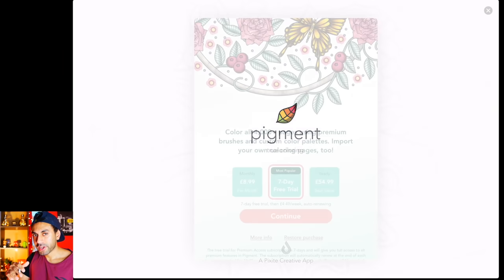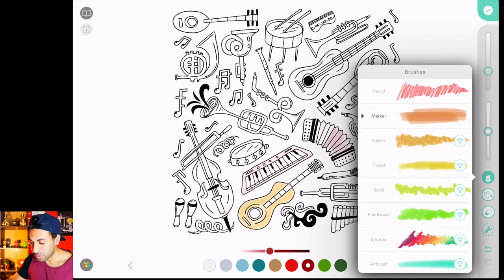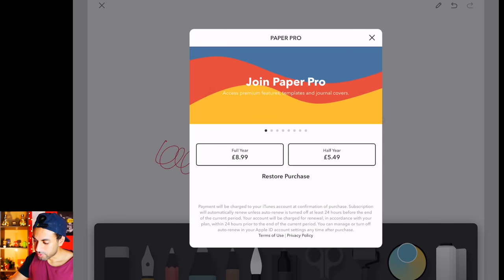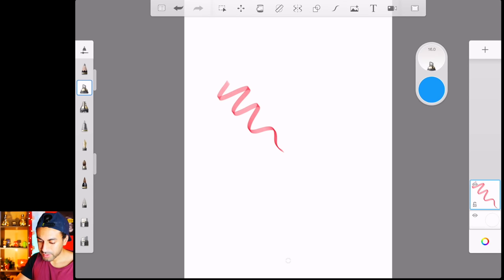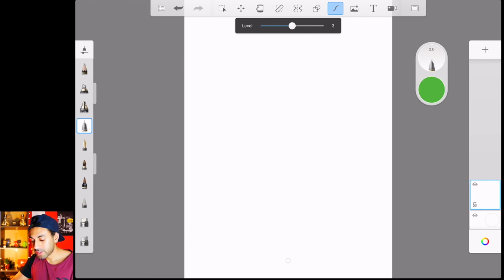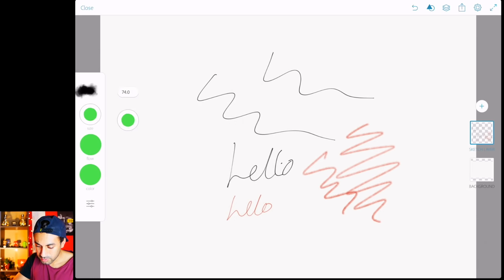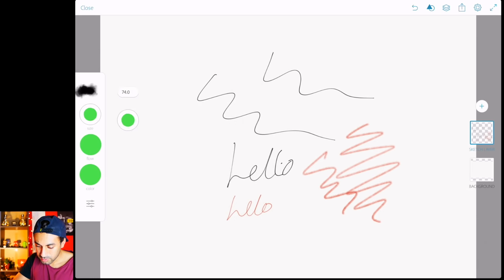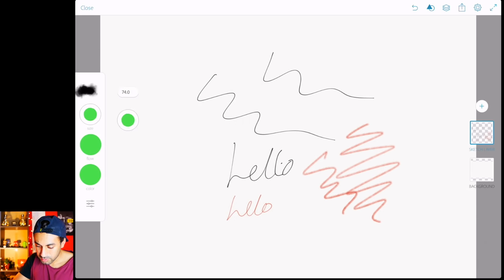Top 5 iPad Pro Drawing Apps for the Apple Pencil 2!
Here is the list of the top 5 drawing and sketch apps to use on the 2018 iPad Pro, using the new Apple Pencil 2.